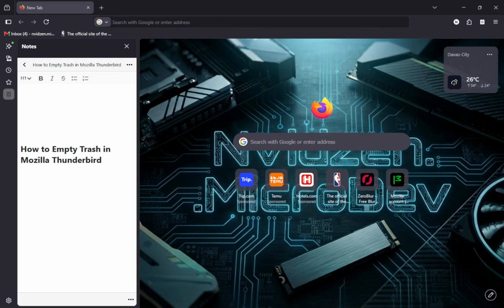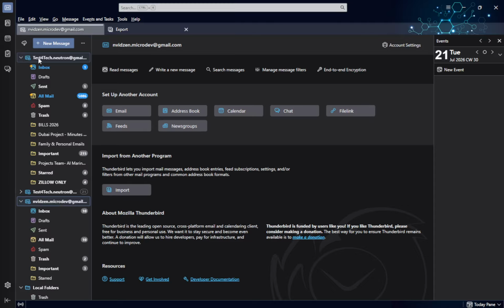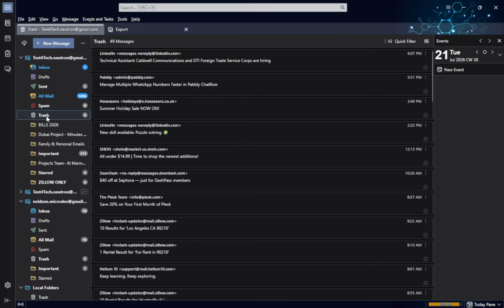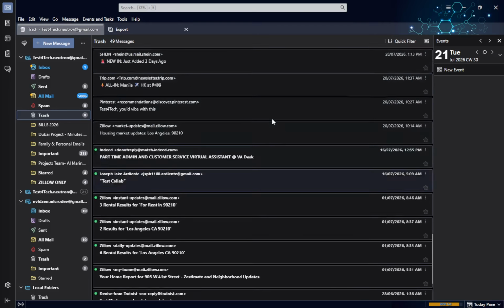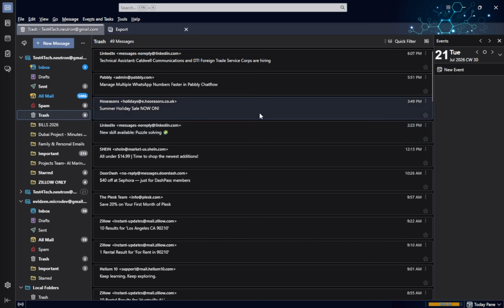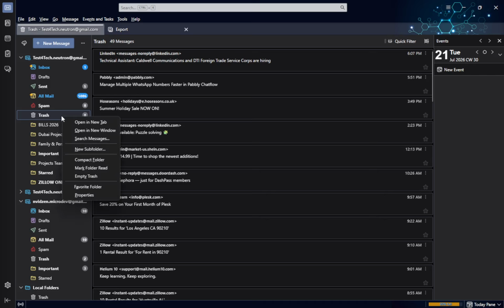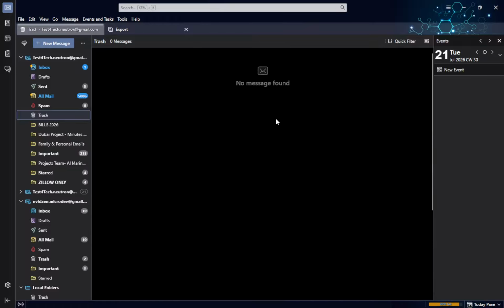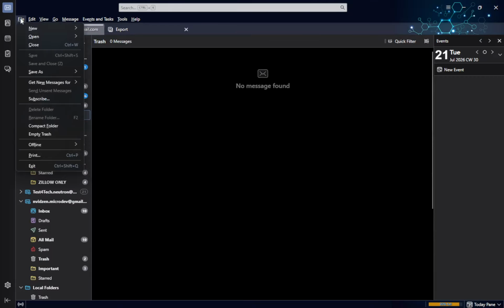How to Empty Trash in Mozilla Thunderbird [2026 Full Guide]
How to Empty Trash in Mozilla Thunderbird

Are you struggling to keep your Mozilla Thunderbird inbox organized? In this tutorial, we'll guide you through the straightforward process of emptying your Trash folder. This essential task helps declutter your email and ensures unnecessary messages aren't taking up precious space on your device. We'll cover everything from navigating the interface to locating the Trash folder, and we'll even share alternative methods if the standard way isn't working for you. Whether you prefer using context menus or the traditional menu bar, we've got you covered! Plus, we'll explain the importance of confirming deletions and compacting your folders to enhance Thunderbird's performance. Don't let a cluttered inbox stress you out — watch now and learn how to keep your email life organized and efficient!